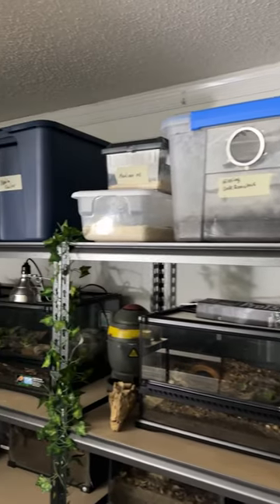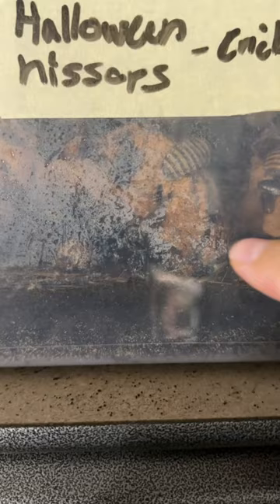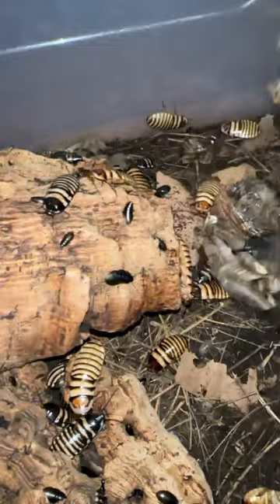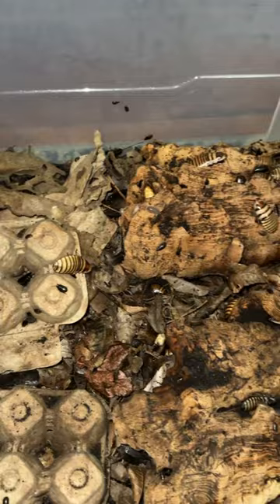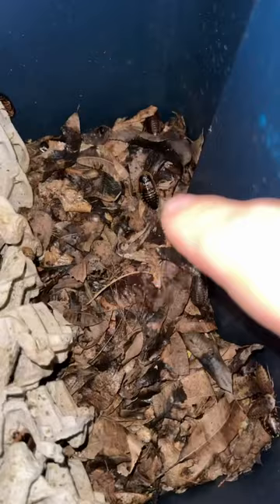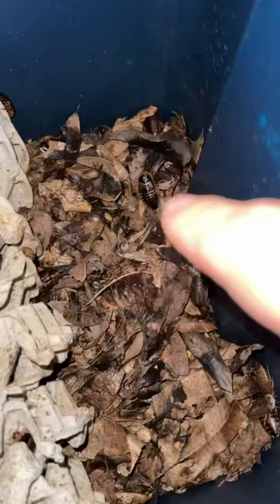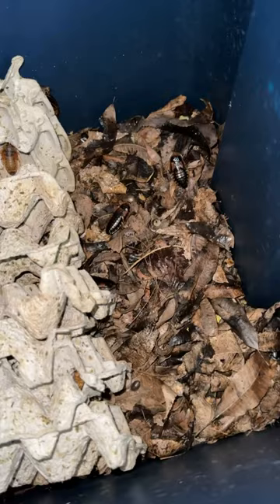How to breed feeder insects